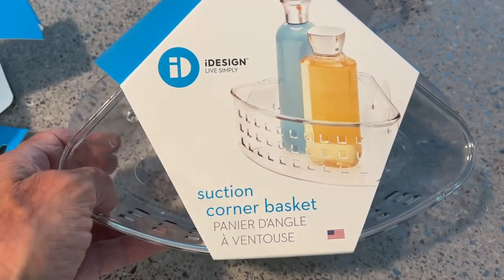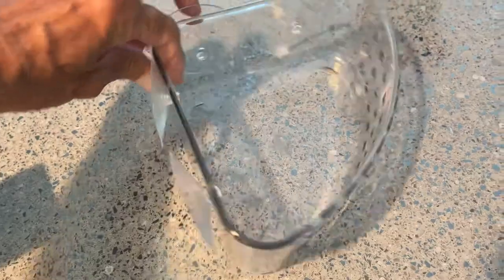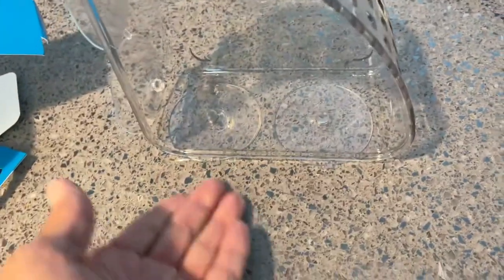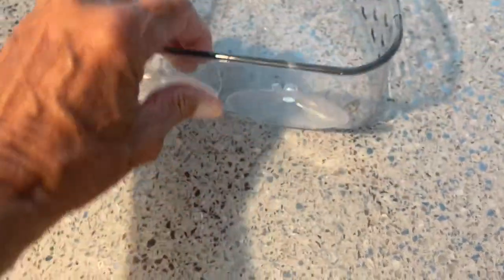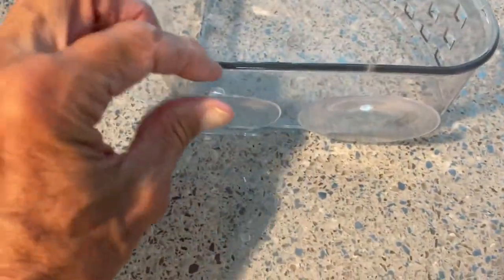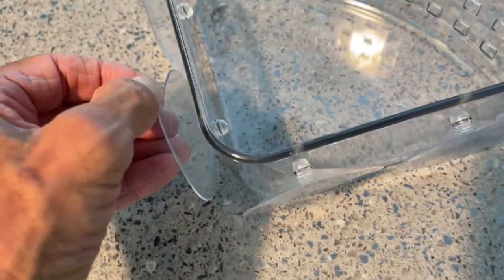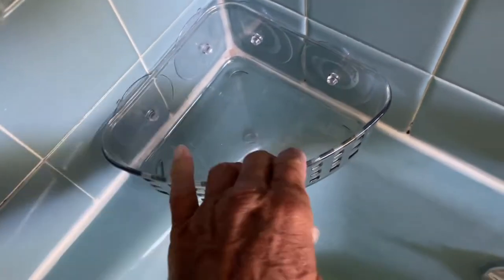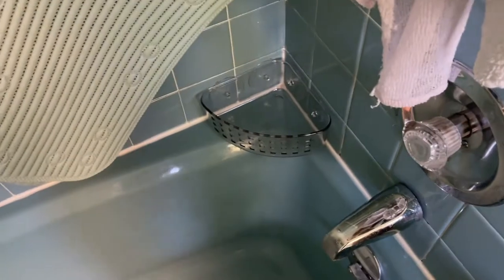How to install Suction Corner Baskets in a shower